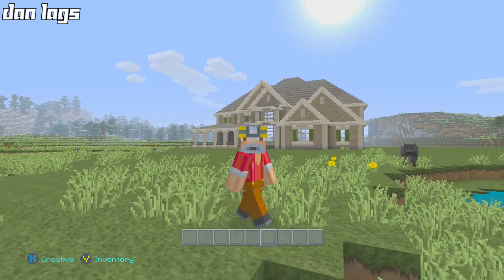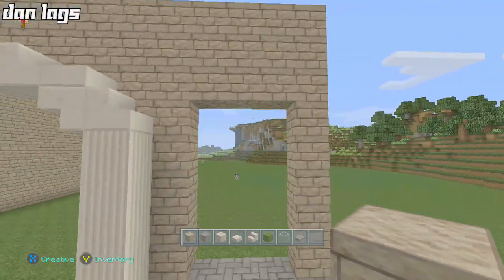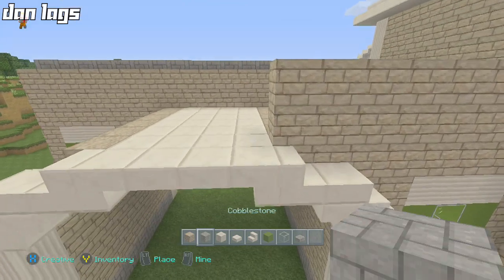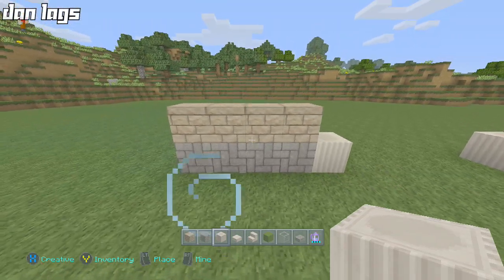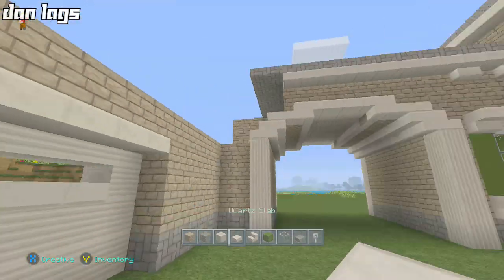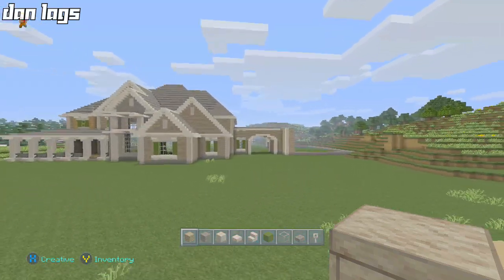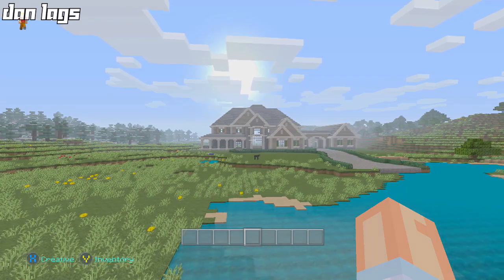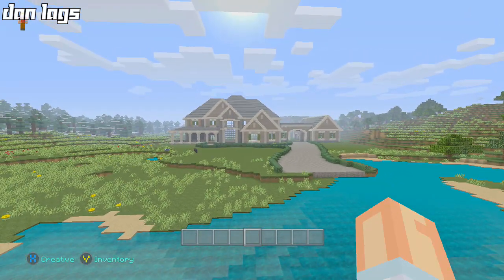Minecraft Xbox One: Traditional House Let's Build! (Episode 4)